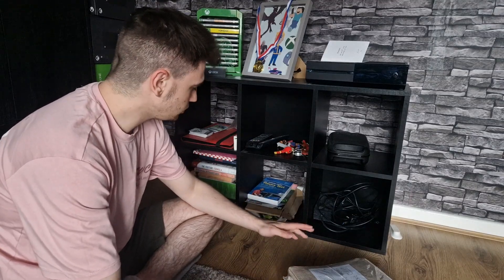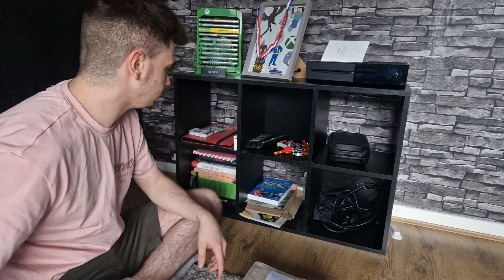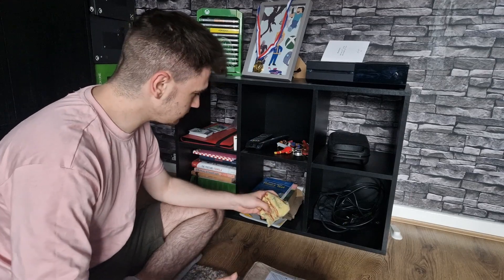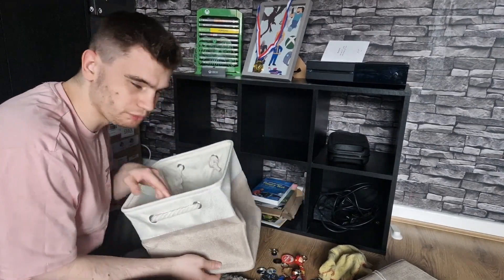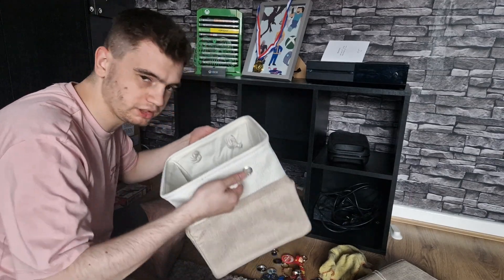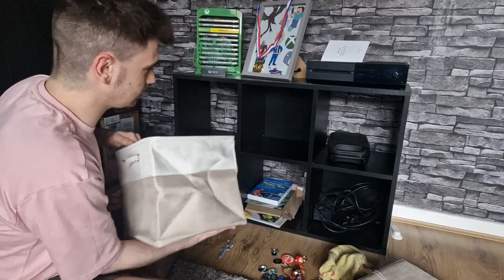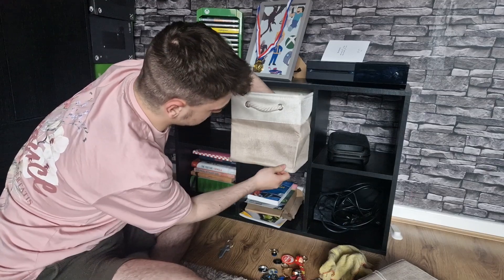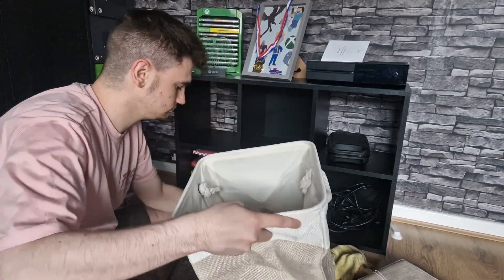Installing My New Drews In My Square Unit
For this video, I will be installing my new drews into my square unit. i decided to go with these ones because they were the best ones that went with the room and for those wondering i bought these off amazon.